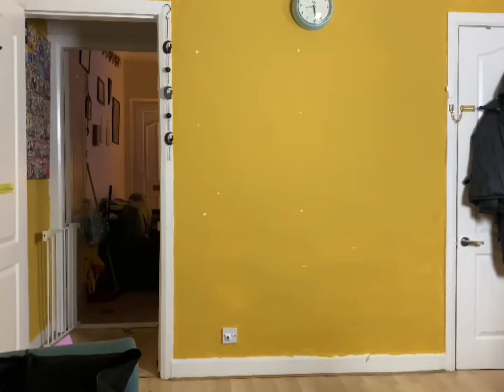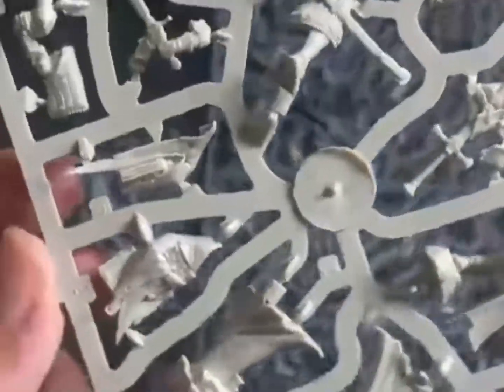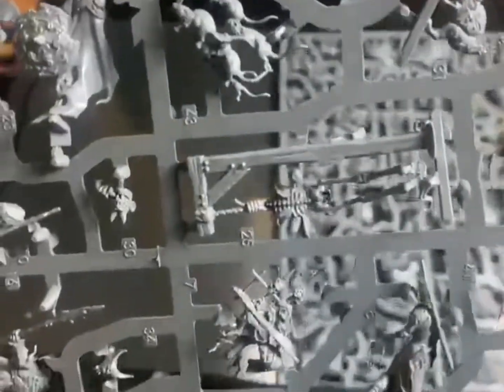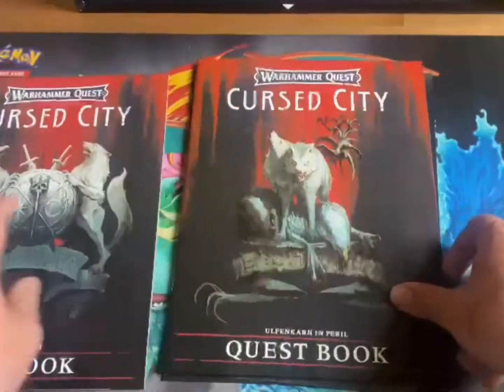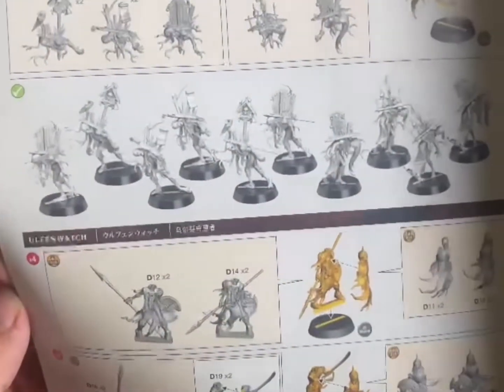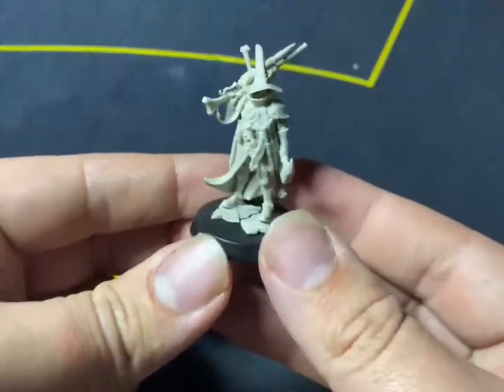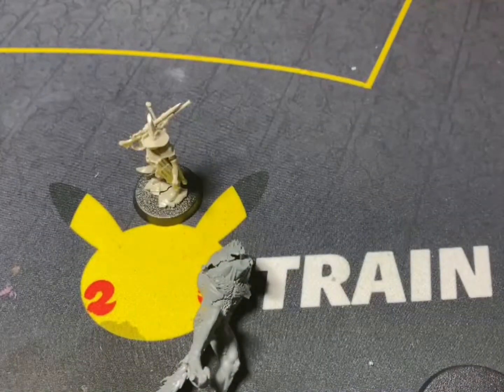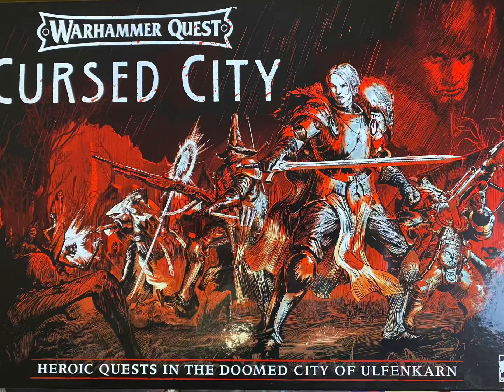WARHAMMER QUEST CURSED CITY OPENING & CHAT!!!!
Hey everyone just wanted to show you what was in the box of cursed city and my opinions on the contents of the box, also to just have a general chat about ideas!

Facebook warp stone tv

Or if your interested in getting discounted gw products visit